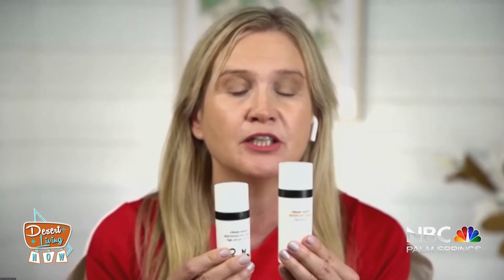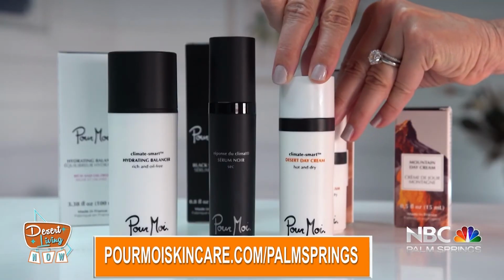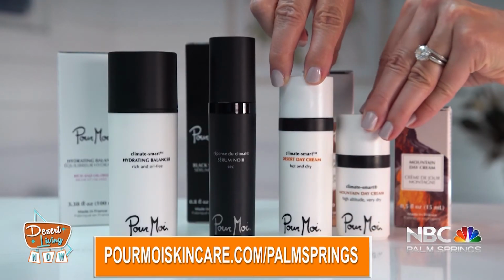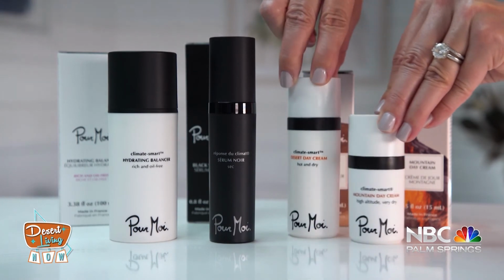Desert Living Now: Pour Moi Part Three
This is the official NBC Palm Springs Youtube channel, where you'll find all your local Palm Springs broadcasts and other news content!

📲You can find us on all of our other social media platforms, and we're always finding news stories and events to broadcast to this channel and our news network.

You can find all our news stories, live broadcasts, and other social media at our